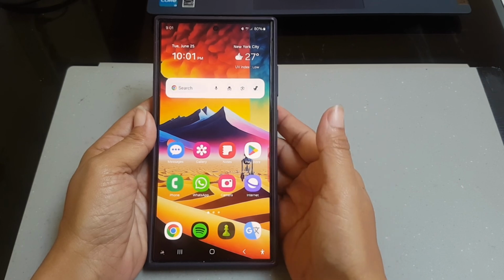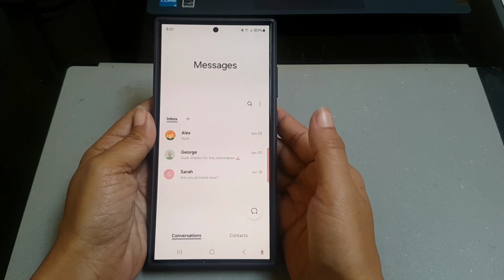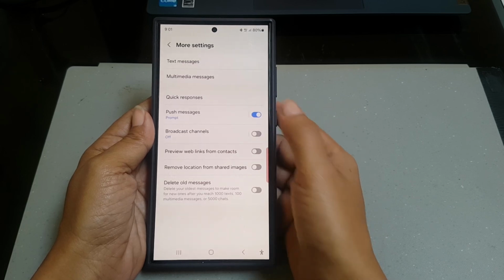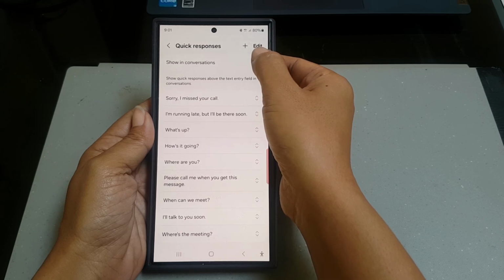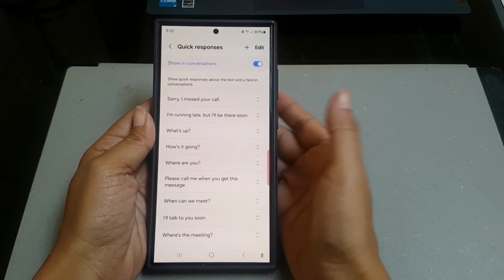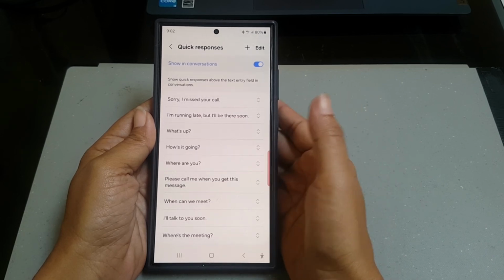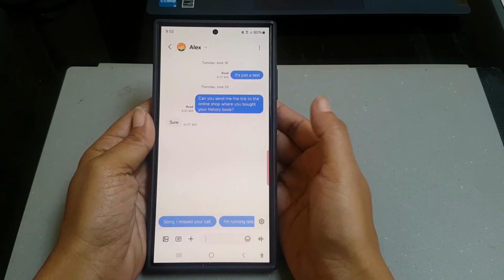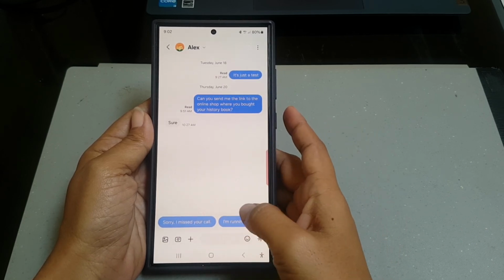How to enable and use quick response feature on the Messages app on Samsung Galaxy S24 Ultra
In this video, you will find the steps on how to enable and use quick response feature on the Messages app on Samsung Galaxy S24/S24+/S24 Ultra.

To enable and use quick response feature on the Messages app on Samsung Galaxy S24 Ultra, do the following steps:
- Tap More icon or three vertical dots icon at the top right.
- Tap "Settings".
- Tap "More settings".
- Tap "Quick responses".
- Tap the grey on/off switch next to "Show in conversations" until the switch turns blue to turn it on. When you enable this option, your phone will display the quick response  above the text entry field.

Given to the function, you can use quick response as a general answer for your situation when you need to quickly reply to a message without you have to type it.